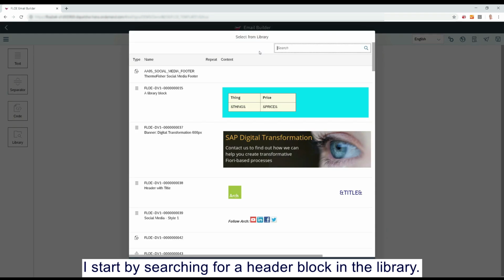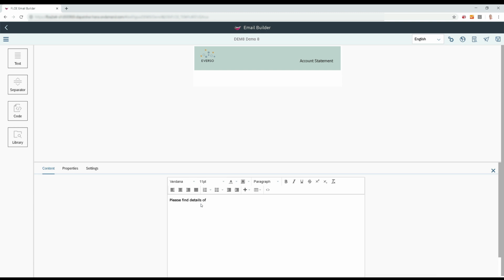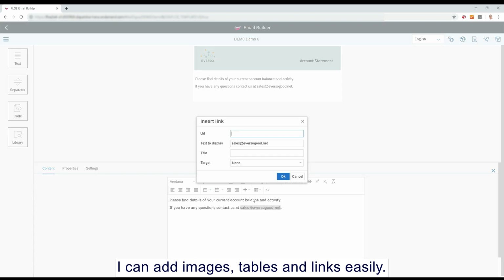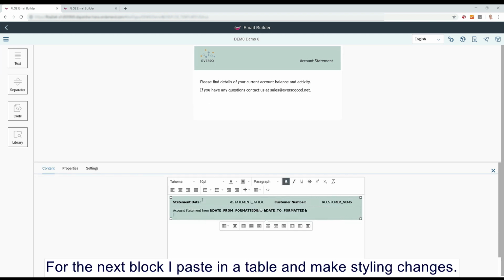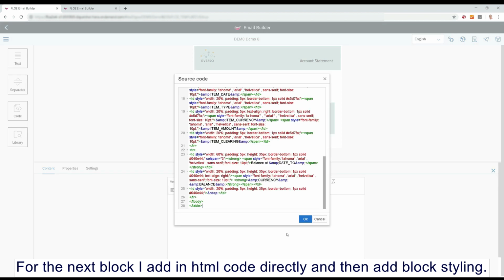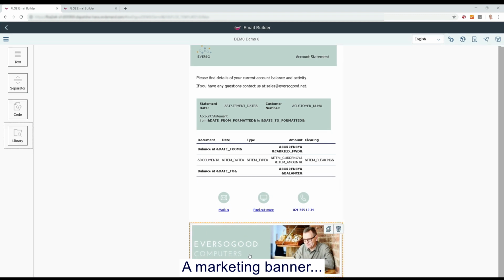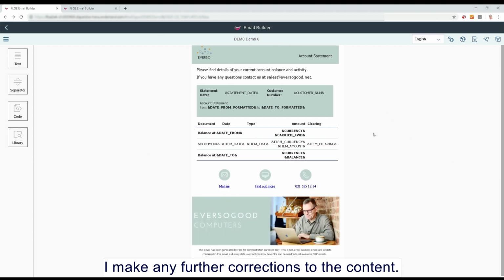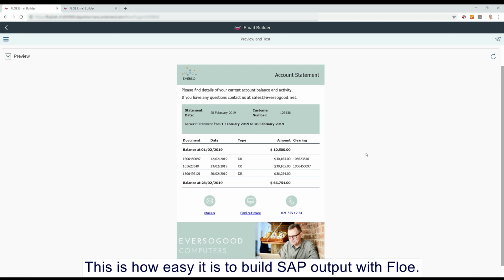Quickly Build an SAP Account Statement output (FI Correspondence)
Build a SAP Account Statement output with Floe Email Builder.

Floe is certified for SAP S/4 HANA and has been deployed by our customers around the world.

Floe is a SAP integrated email building solution that take SAP business data and melds it with an HTML email template to create tailored emails that deliver the email experience SAP users & customers deserve. Floe templates are built in Arch's SAP Fiori powered email builder linked to a ABAP-based integration model that links in data from any part of SAP for individual or mass correspondence with employees or customers.

Floe is SAP Certified for S/4 HANA and has been deployed by our customers around the world.